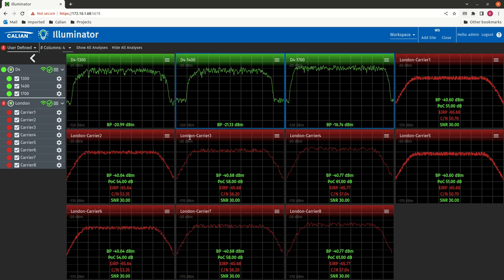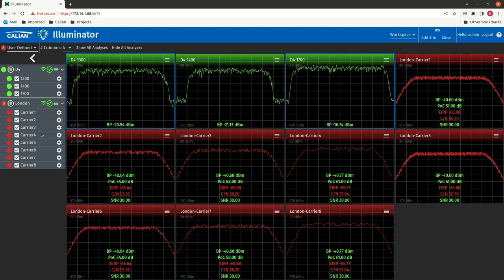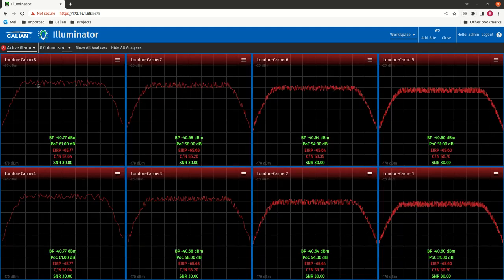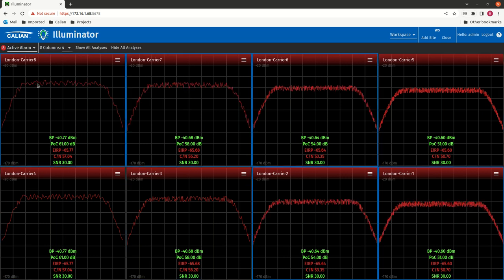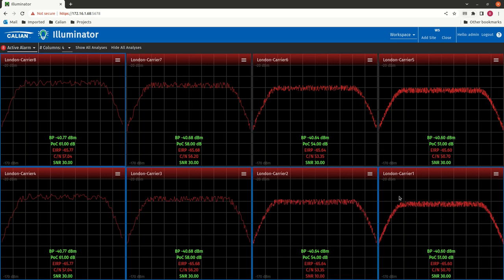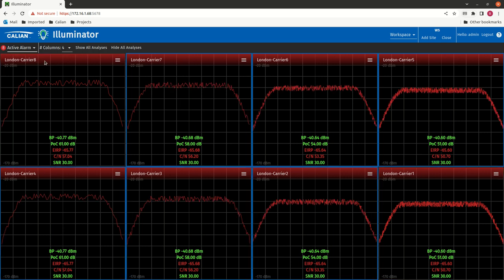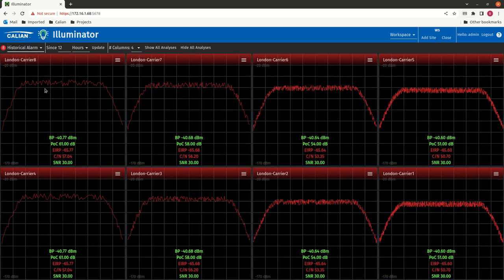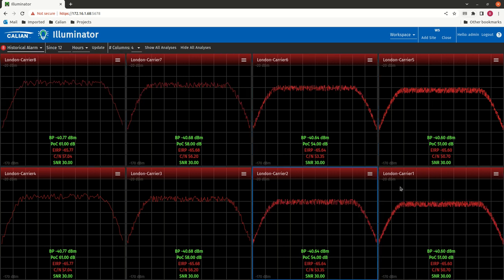#12 of 14 - User Defined Active Alarm and Historical Alarm